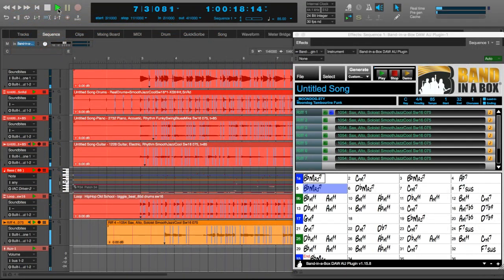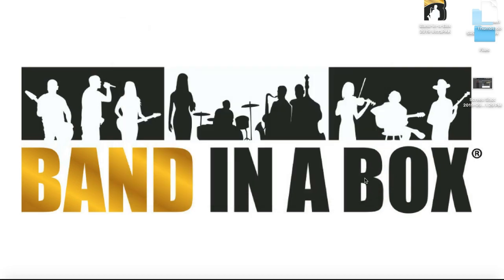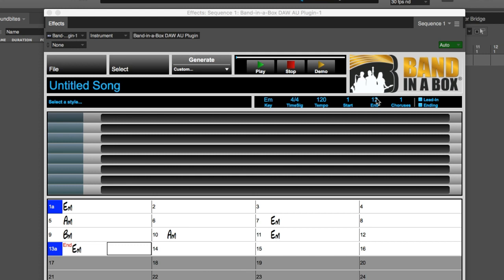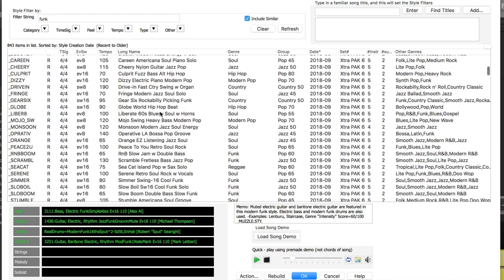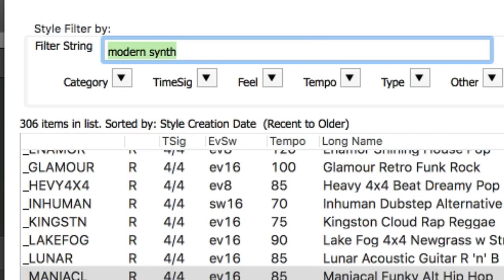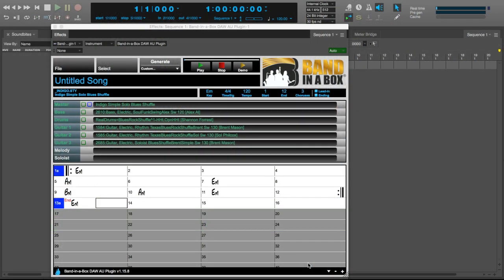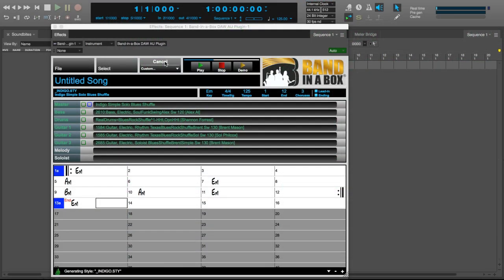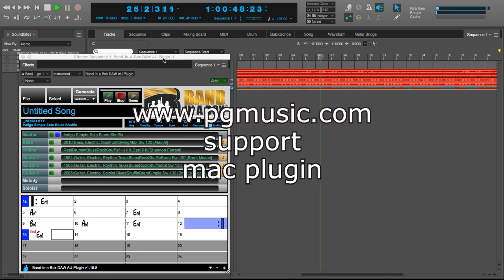Band-in-a-Box® for Mac: DAW Plugin Quickstart in Digital Performer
This is a quick start tutorial for the Band-in-a-Box® AU DAW Plugin demonstrated in MOTU Digital Performer on Mac.